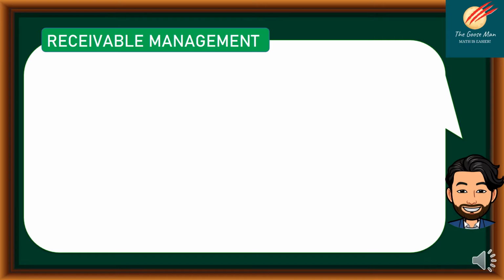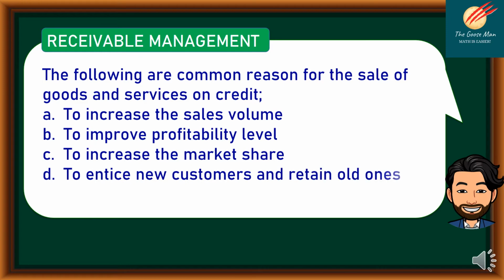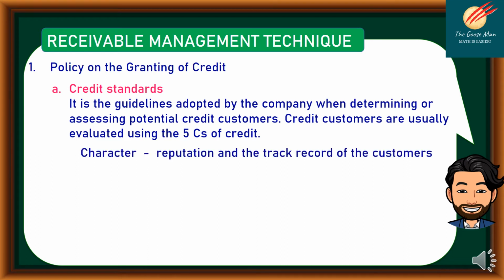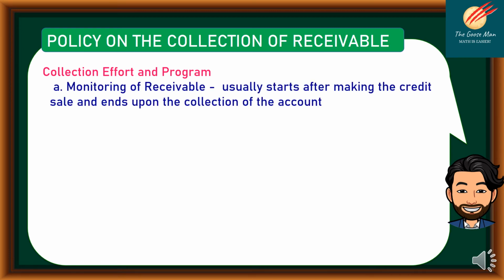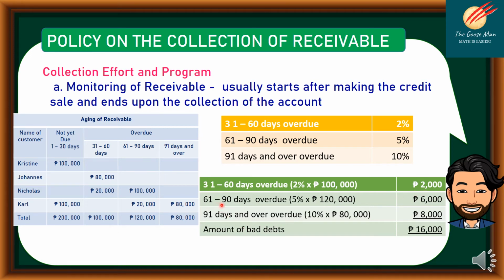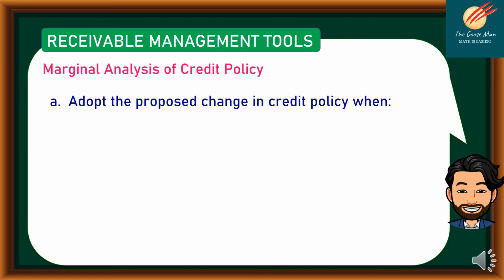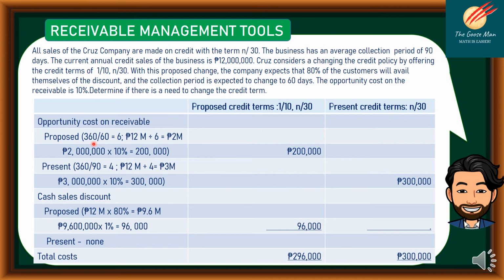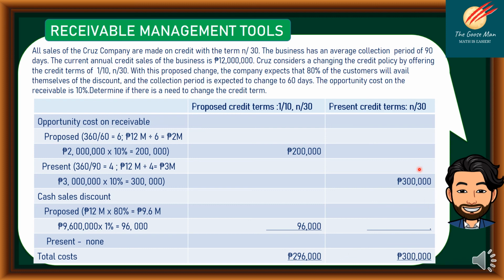Receivable Management Tools and Techniques: Business Finance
The aim of receivable management tools and techniques is to design policies regarding the granting of credit and the collection of receivables with high consideration of costs, risks, and benefits. A trade-off exists between benefits and cost. The objective of receivable management can be clearly understood once the nature of receivable is fully understood.
The sale of goods or services on account carries costs such as:
Administrative cost
Capital cost
Credit and collection cost
Default cost
The following are a common reasons for the sale of goods and services on credit;
To increase the sales volume
To improve profitability level
To increase the market share
To entice new customers and retain old ones
To become competitive in the market